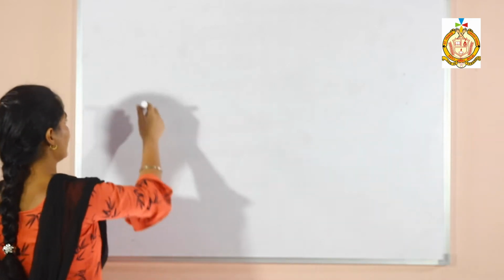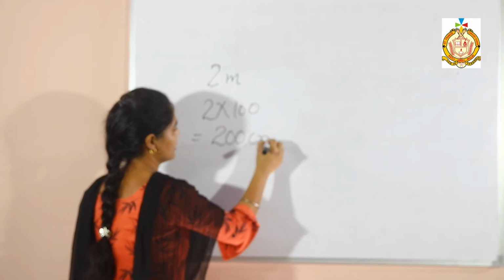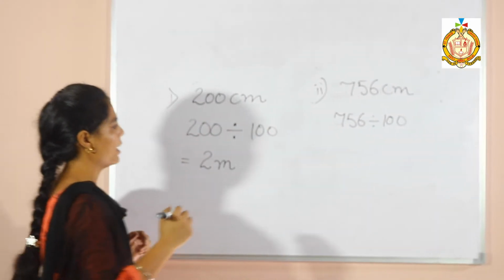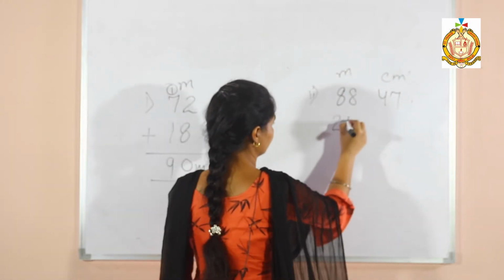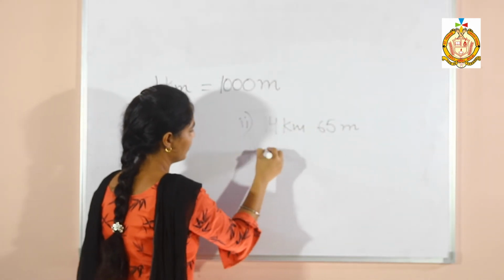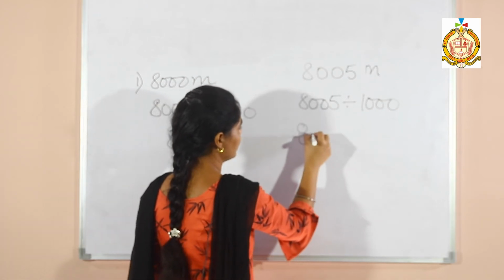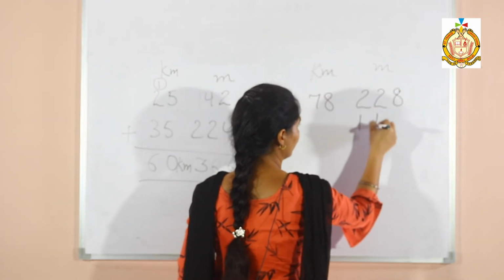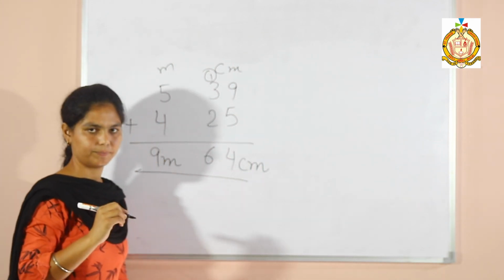Class 3 / Second Semester